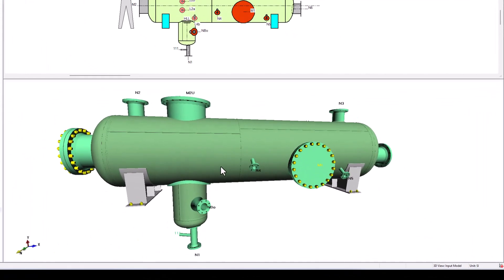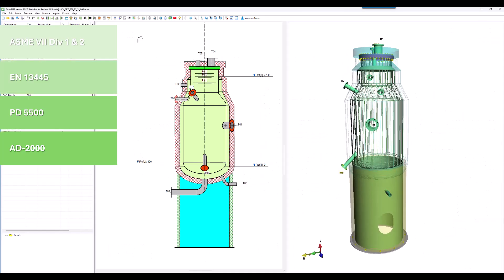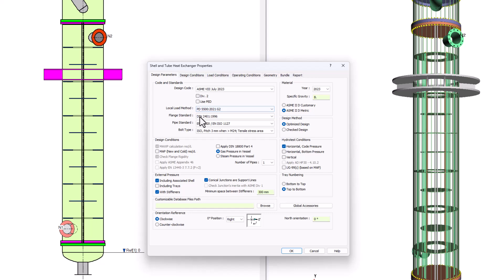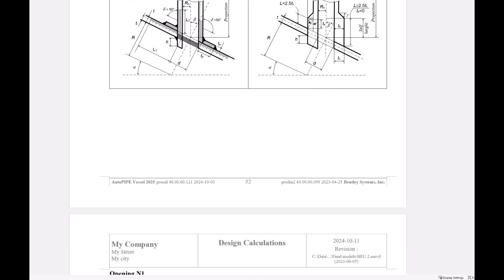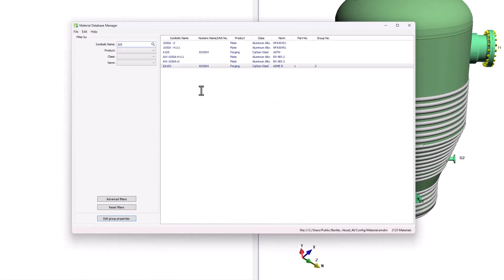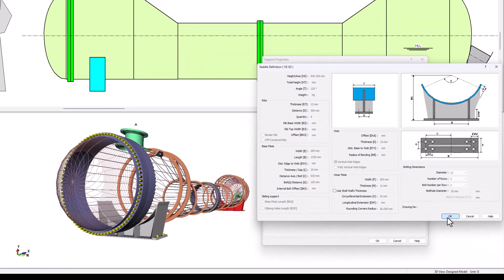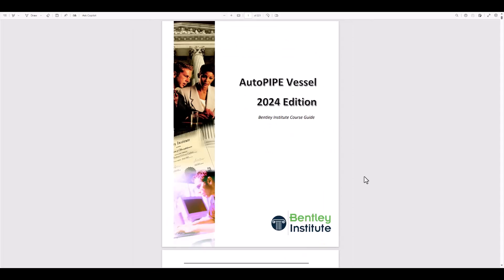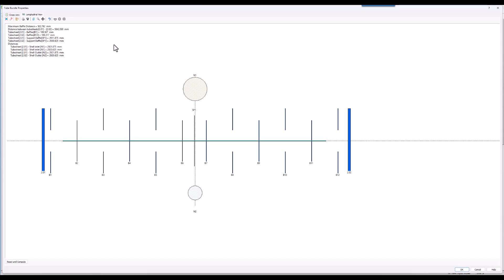Why choose AutoPIPE Vessel?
AutoPIPE Vessel is a powerful solution for designing complex pressure vessels and shell and tube heat exchangers under multiple loading conditions. With a comprehensive suite of global and regional pressure design code standards, automated workflows, detailed equipment cost estimation, and self-explanatory step-by-step reports, you can deliver accurate, safe, and compliant designs on time and under budget. Furthermore, AutoPIPE Vessel’s unparalleled automatic drawing feature can generate highly detailed, fabrication-level drawings and 3D models in a matter of minutes. Experience the future of vessel design with AutoPIPE Vessel.
0:00 Intro
0:23 Codes
0:45 Automated Mode
1:00 Reports
1:08 Drawings
1:20 Materials
1:37 Customizable files
1:53 Training